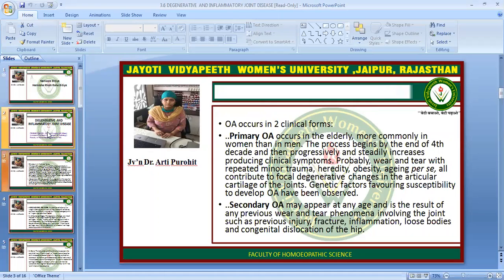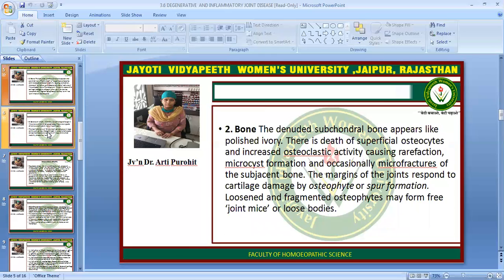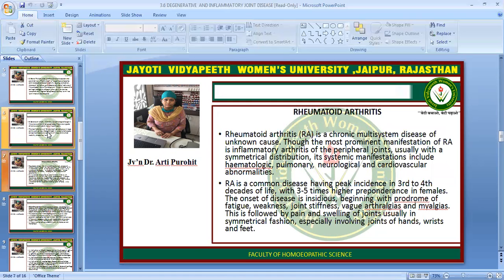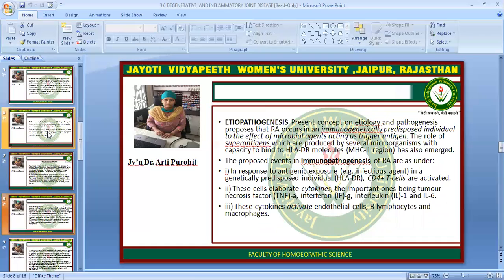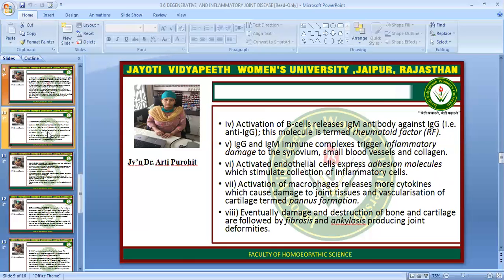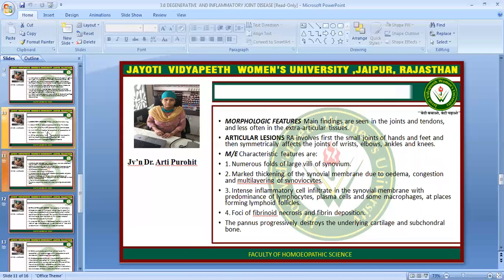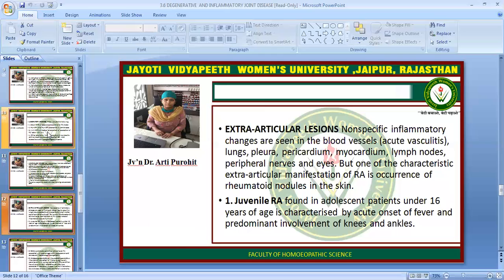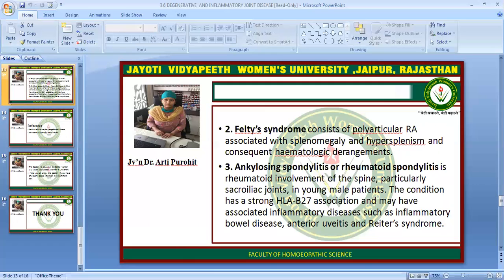JAYOTI VIDYAPEETH- FHS- Pathology- inflammatory diseaseas of joint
FACULTY NAME- JV'n DR. ARTI PUROHIT
TOPIC NAME- inflammatory diseases of joint